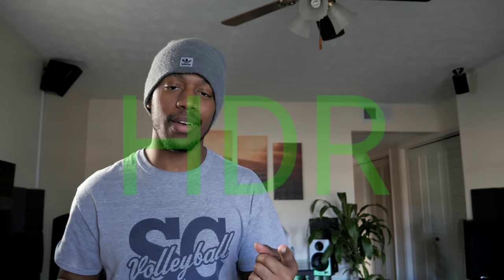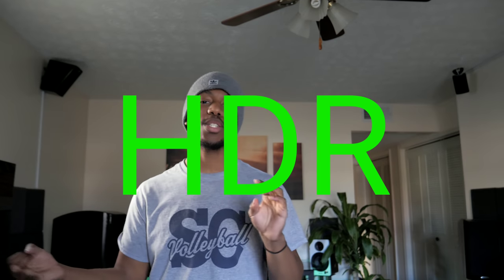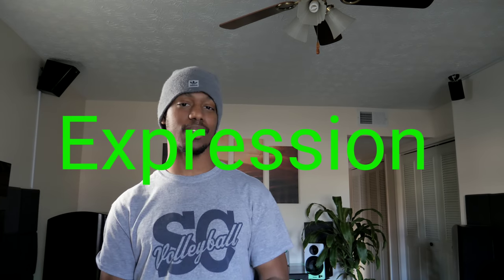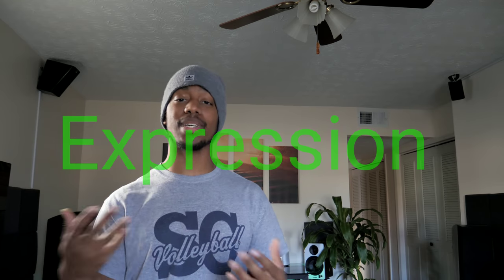6 Things Your Home Theater is Missing!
6 things you may not have in your theater that you may need. Can you guess all 6?